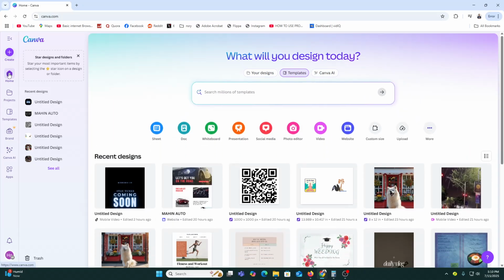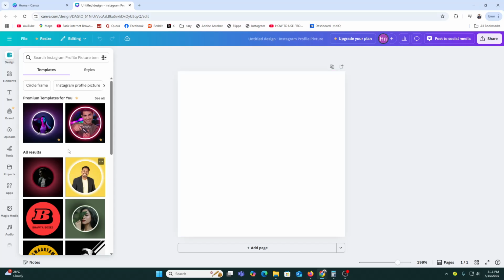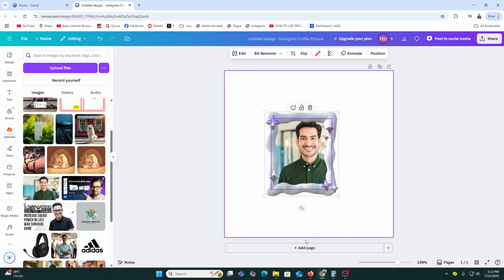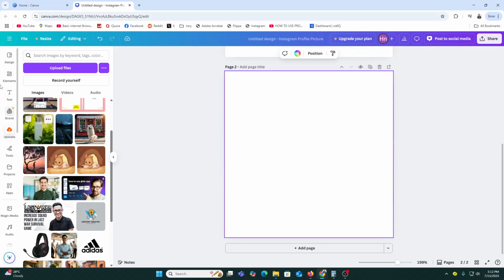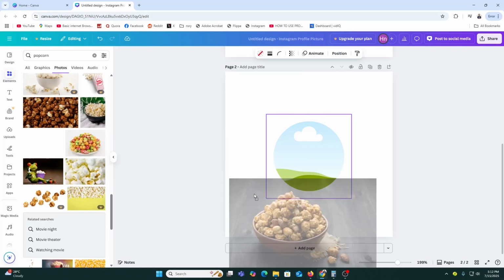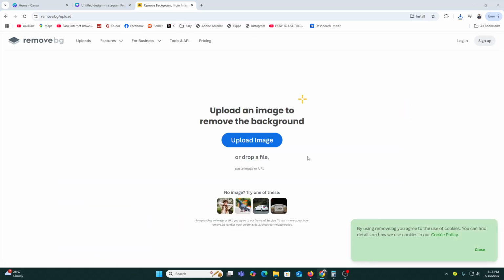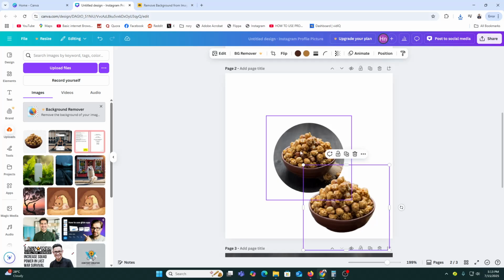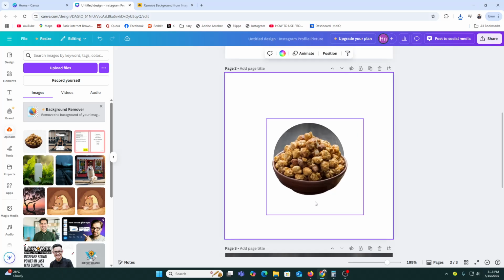How To Create 3D Instagram Profile Picture Using Canva -2025 (VERY EASY!)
In this video, you will learn How To Create 3D Instagram Profile Picture Using Canva step-by-step. Discover easy Canva tips and tricks to design a stunning 3D effect profile photo that stands out on Instagram. Whether you're new to Canva or want to enhance your profile, this tutorial covers everything from adding shadows to using layers for a professional look.